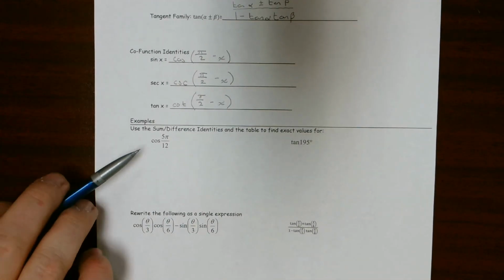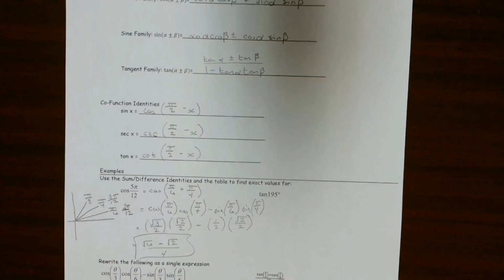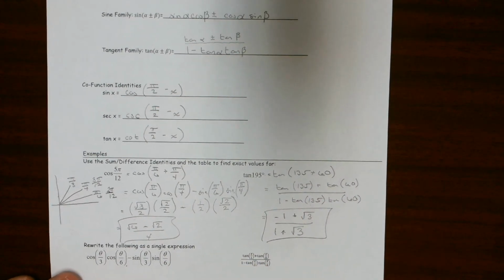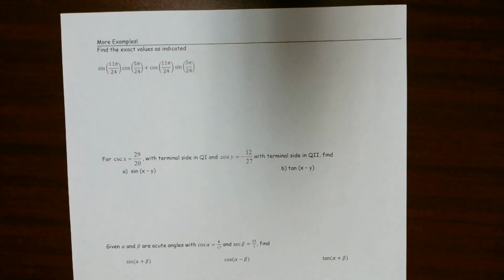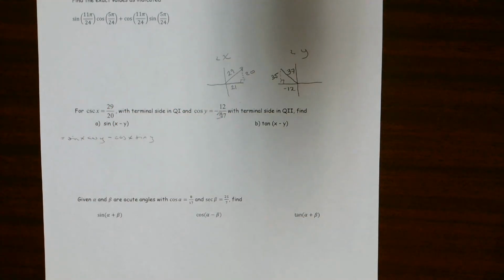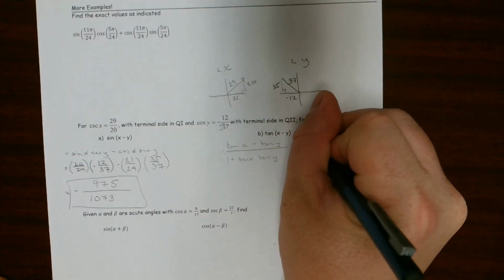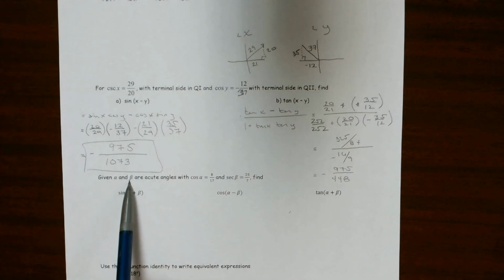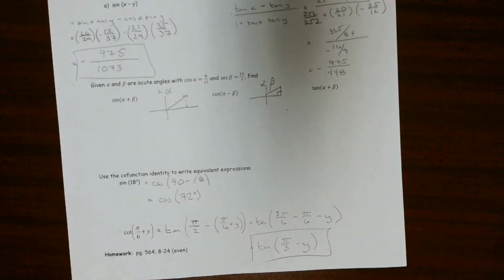Precalculus 6 3 - Sum & Difference Identities